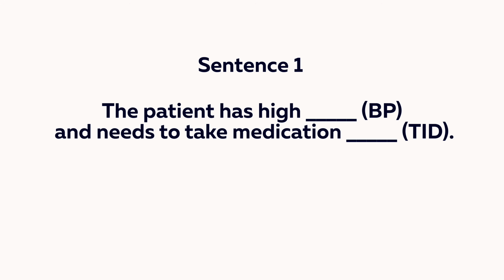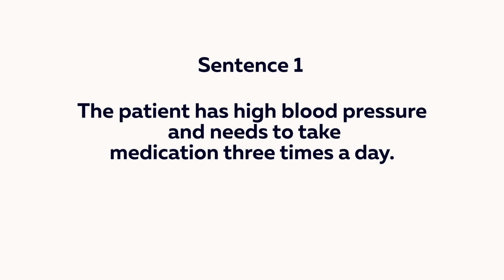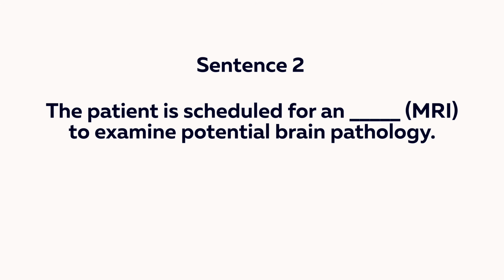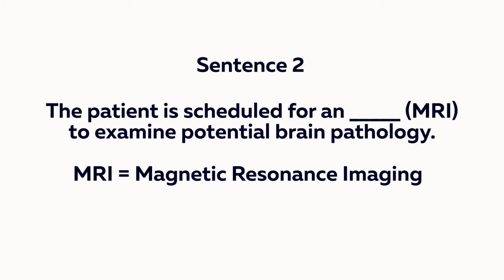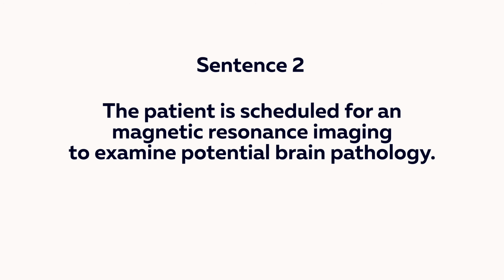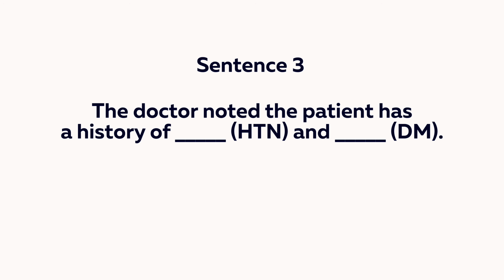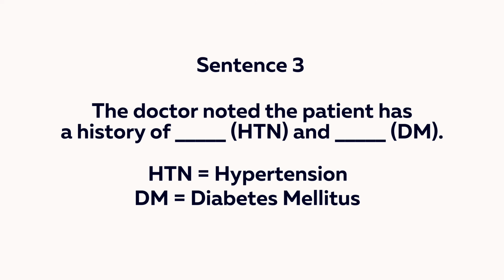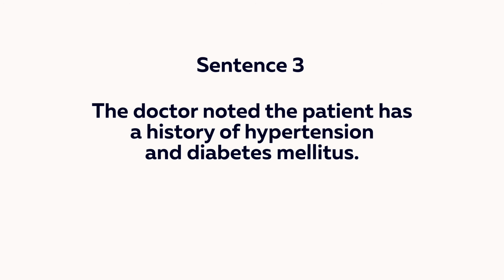Do You Know These Medical English Words?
In this video, we'll explore the significance of mastering medical terminology, not only for healthcare professionals but also for anyone interested in understanding and discussing health-related topics with confidence.

⏳  VIDEO CHAPTERS⏳
01:49 Understanding medical terminology
05:45 Basic medical vocabulary
06:13 Cardiovascular system
06:58 Digestive system
07:22 Nervous system
07:41 Musculoskeletal system
08:07 Integumentary system
08:27 Urinary system
08:43 Reproductive system
09:40 Common symptoms
13:09 Infections
13:29 Chronic diseases
14:37 Respiratory conditions
14:59 Neurological disorders
16:01 Medical abbreviations and acronyms
19:11 English test